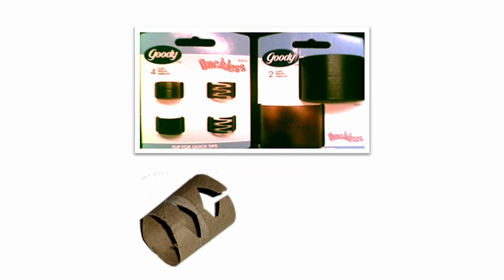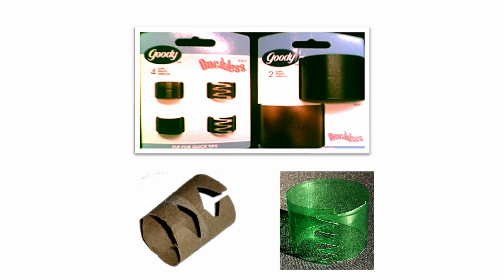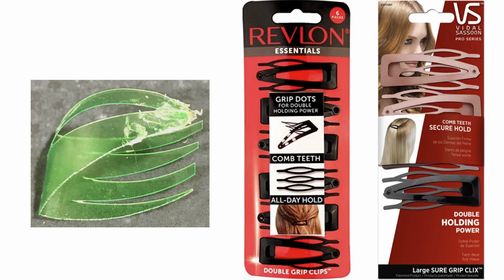How to License Your Invention on a Budget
In this video, I’ll show you how to license your invention on a budget, walking you through the process step by step. Learn how to create affordable prototypes using Frankentyping, file a low-cost Provisional Patent Application (PPA), and prepare essential marketing materials like demo videos and sell sheets—all without breaking the bank.

Ninja Inventor™: Your All-Access Pass to Invention Success

For just $49 a month, get complete access to over 40 tutorials covering every step from validating to licensing your ideas, plus ALL the expert tools and resources you'll need along the way.

Not interested in an entire course, just specific lessons to get over whatever hurdles standing in your way? No problem! Dive into the lessons you need most, grab all the tools, scripts, templates, and more...and cancel anytime.

Whether tackling a single challenge or following the path from idea to license, Ninja Inventor™ gives you exactly what you need, when you need it, for as long as you need it.

**FREE eBOOK**: If you are just getting started with your invention idea and would like to learn the exact steps I use to invent, protect, and license all 8 of my products generating over $30M in sales...